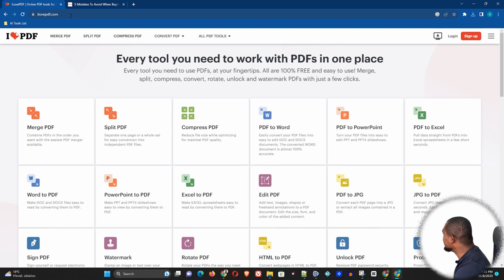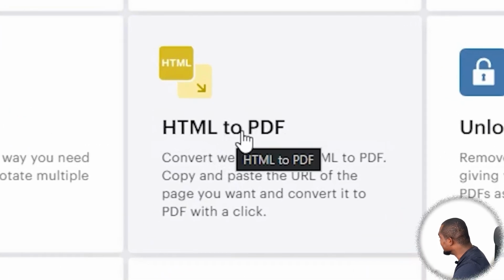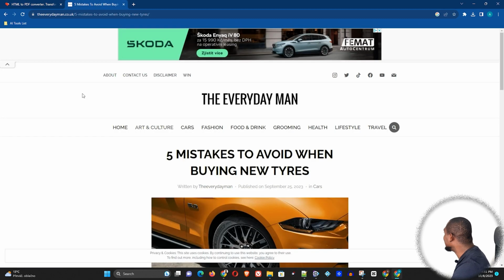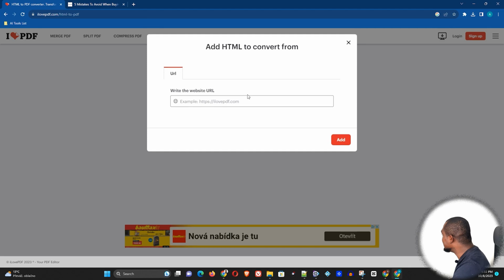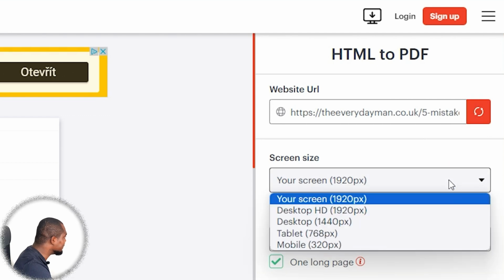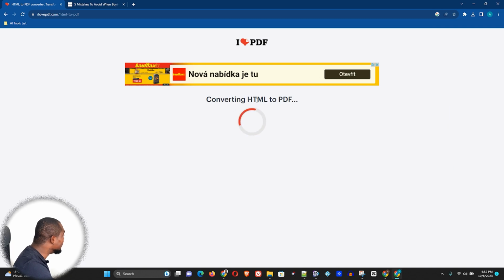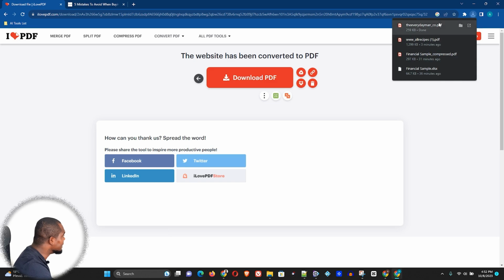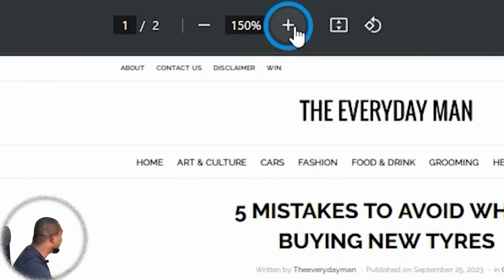How To Save A Webpage As PDF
In this tutorial, I show you how to save a Webpage as PDF.

Do you have any questions? Leave them in the comments below or shoot me an email.